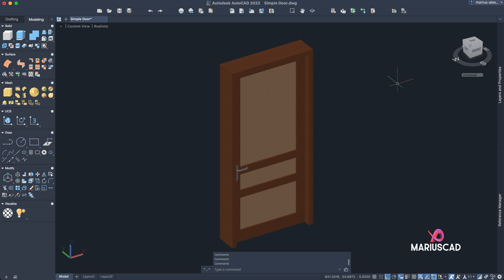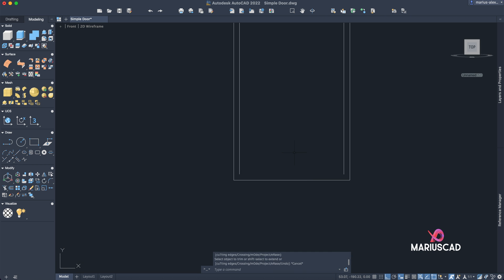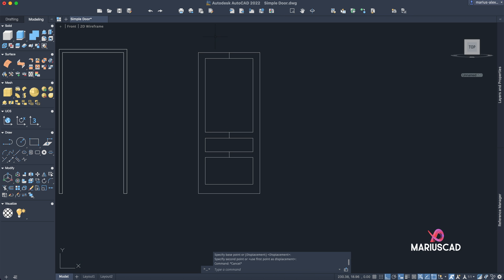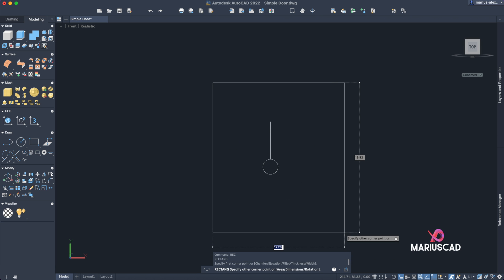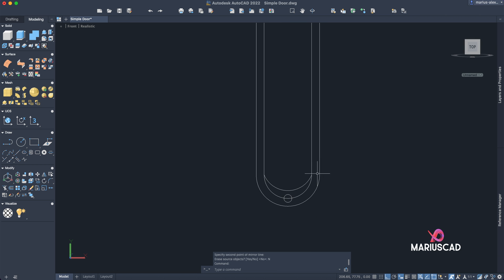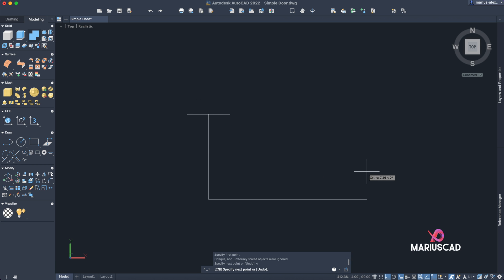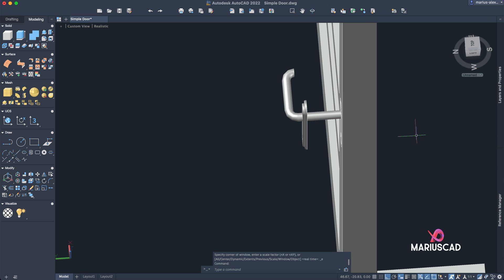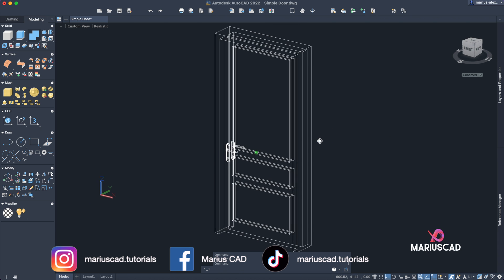AutoCAD 3D | Modeling a Simple Door | Step by step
Another tutorial in AutoCAD 3D with objects from our daily lives appeared. I present in this tutorial step by step how you can model a simple 3D door with doorknob.

⏱️⏱️TIMECODES⏱️⏱️
0:00 - Introduction
1:39 - Frame
3:03 - Main Door
5:51 - Doorknob
9:56 - Handle of the Doorknob
10:53 - Assembly
12:45 - Materials